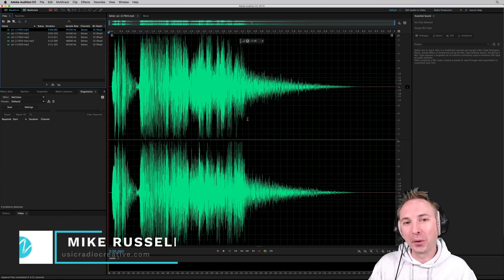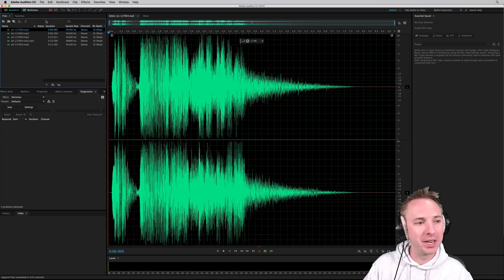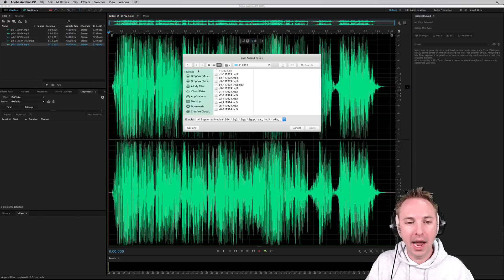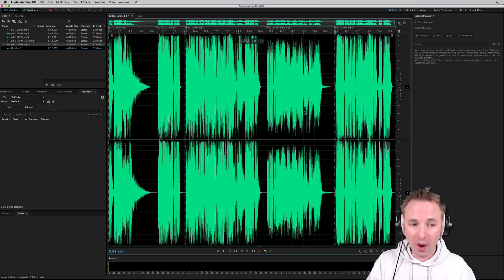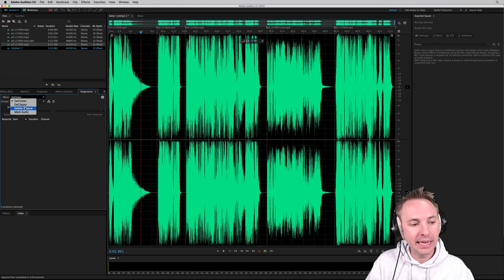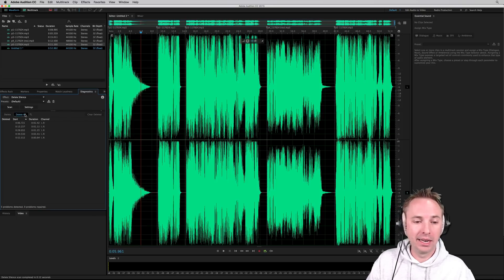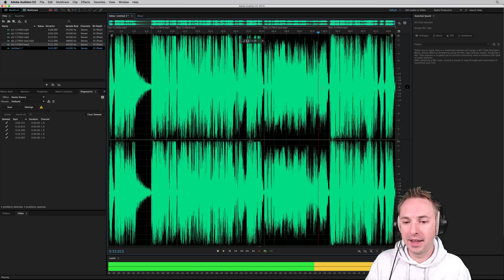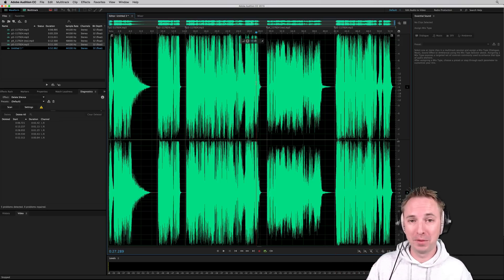How to Merge Multiple Audio Files Into One Long MP3 File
It's a common task and so easy to complete inside Adobe Audition. When you use the Open Append option you'll create one long audio file with markers to indicate start and end times. You can then use the Diagnostics window to delete silences and you have a well edited long MP3 file from multiple audio files.

0:00 Tutorial start
0:10 Getting started
0:37 File – open append
1:08 Deleting silences
2:08 Wrap up